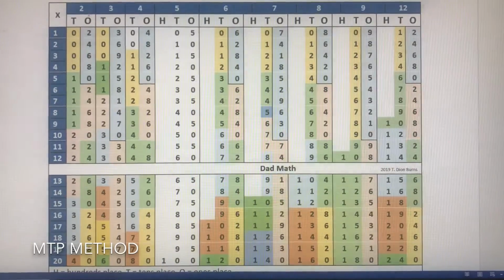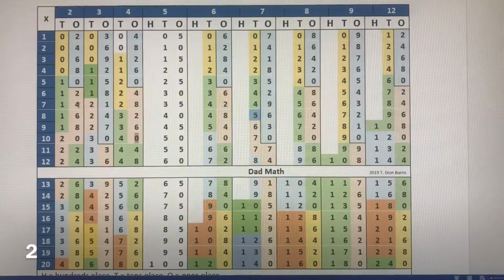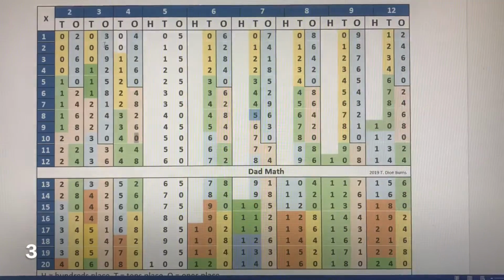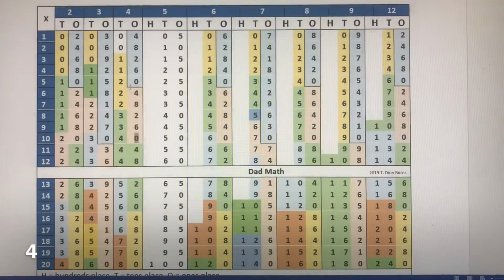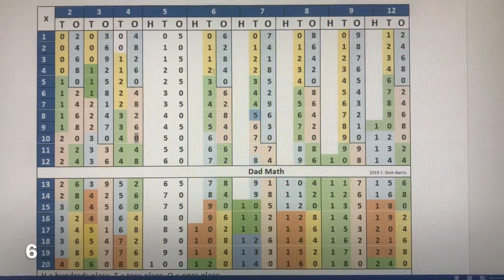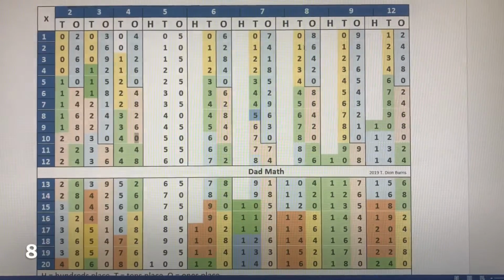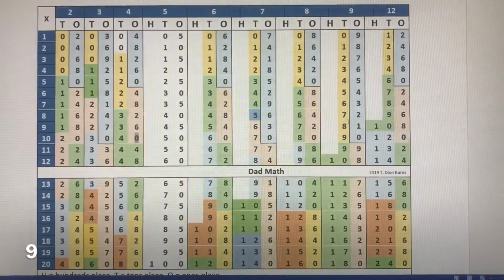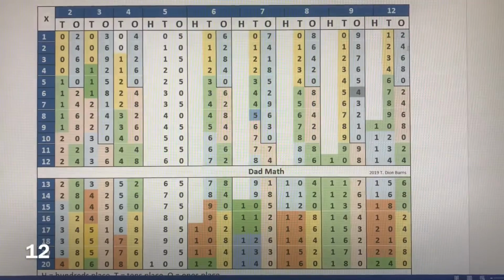MTP STUDY METHOD STEPS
Learn multiplication by studying the number patterns on the multiplication table.